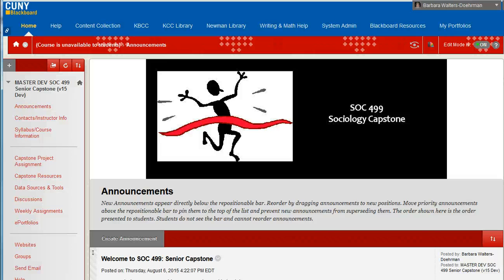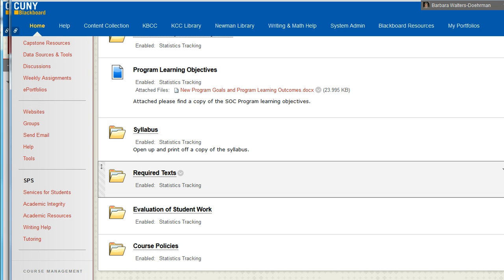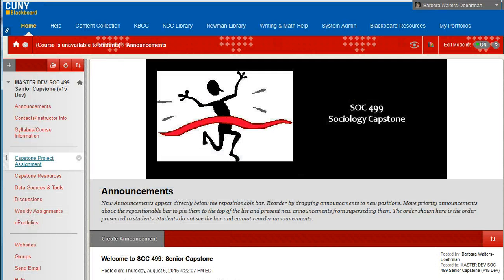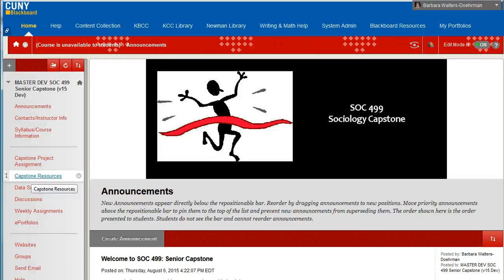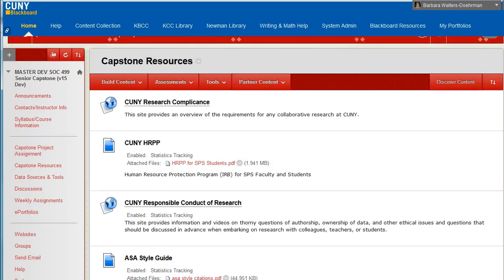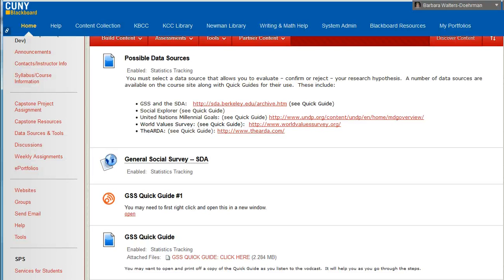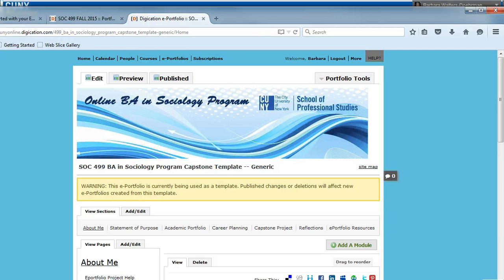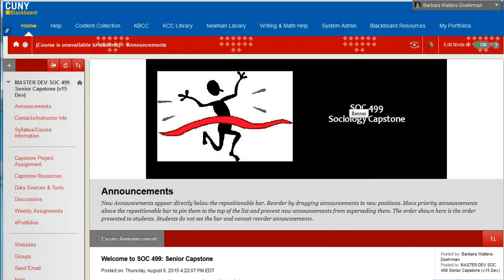SOC 499 Capstone Video